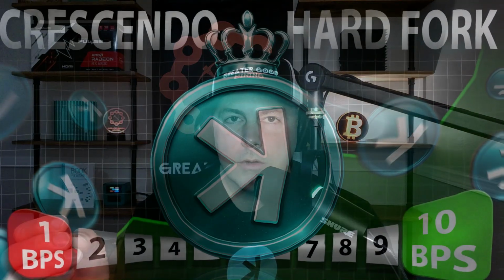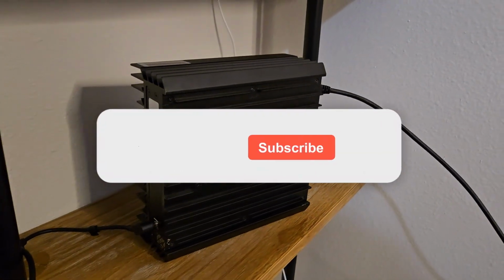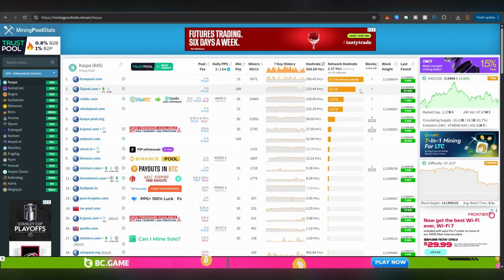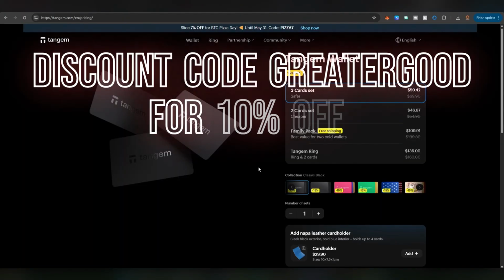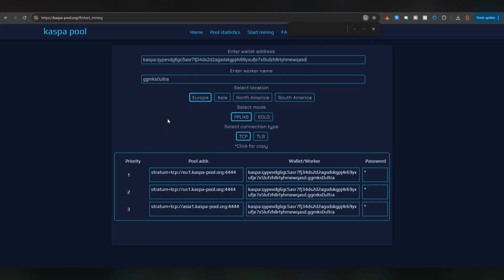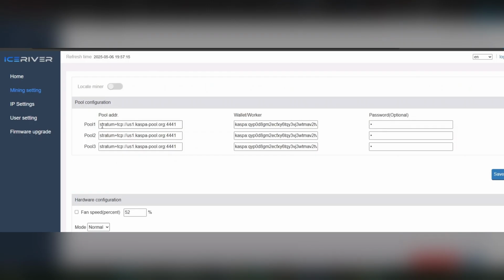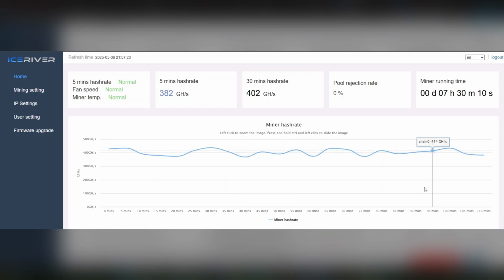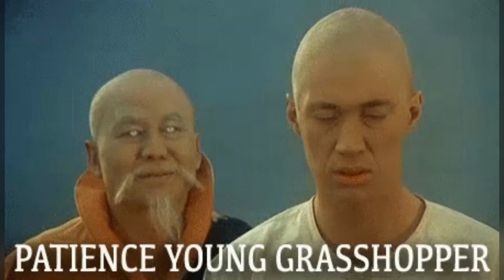EASY guide to Solo Mine Kaspa! Iceriver ASIC Post Crescendo Hard Fork 10 BPS solo mining FTW!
How to Solo Mine Kaspa with your Iceriver ASIC!  Post Crescendo Hard Fork 10 BPS Guide to solo mining Kaspa! Start of my 30 day Kaspa solo mining test!

**I'M SOLO MINING STRAIGHT TO MY TANGEM WALLET!

▶️ TERRA HOSTING/TERRAHASHES - If you're looking for a great deal on crypto mining equipment check out Terra Hostings new site Terra Hashes! The price you see includes shipping right to your door. You can also have the miner shipped to their top of the line hosting facilities! Terra Hosting Tell them Greater Good Mining sent you!
▶️ NHash has great deals on crypto mining equipment and the prices you see are the prices shipped straight to your door! Check them out
▶️ Looking for high quality Crypto-Merch liket-shirts, hats, hoodies, & flags?
▶️ I host Neoxa and Timpi nodes at Node Orbit!
▶️ I use Uphold to buy & sell crypto like Kaspa, swap into USDT, & transfer to my bank account! If you use this link and deposit/trade $100 in the first 30 days you will receive $20 in BTC FREE!
▶️ ALTAIR PDU that I use** They also sell mining equipment, control boards, cables and have hosting services!

Here are some links to the fans I use with my shroud kits!
▶️ AC Infinity 8" fan! This one comes with an advanced controller!
▶️ AC Infinity 8" fan I have used in other videos with a manual controller
▶️ Silencer 8" I use on my ASIC's!
▶️ Fan spoofers! I would recommend buying back ups! you don't want to risk downtime

***Here is the full list of things you will need to overclock your KS0 Pro, KS0 Ultra, AL0 and RX0 !***
▶️Copper Heatsinks
▶️ 240 watt Power Supply is a must for aggressive overclocks!!
▶️Here's another power supply you can use! You could run a few KS0 Ultras on this but requires that you wire a few things up!
▶️ DUAL AC Infinity AXIAL S1238D, 120mm Muffin Fans with Speed Controller.
▶️Thermal Glue
▶️ARCTIC TP-3 Thermal pads:
▶️ARCTIC MX-6 Thermal Paste

Nothing I say is EVER financial advice or electrical advice. My videos are for entertainment only!